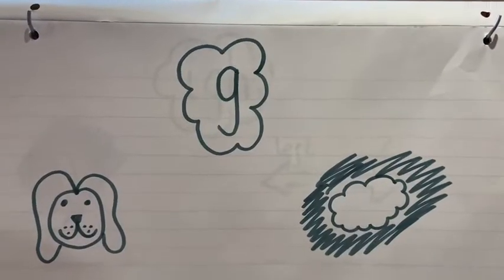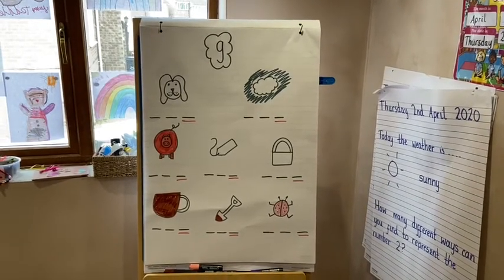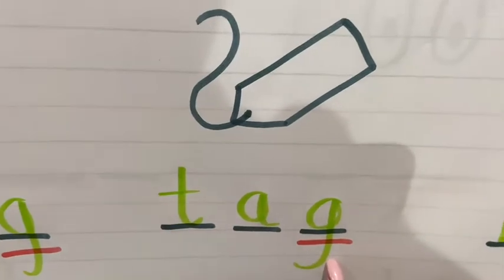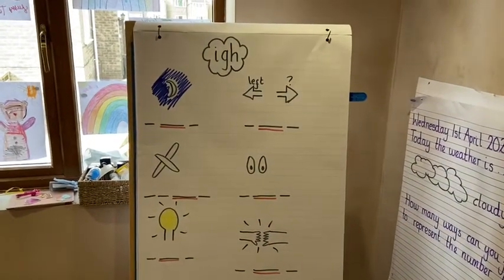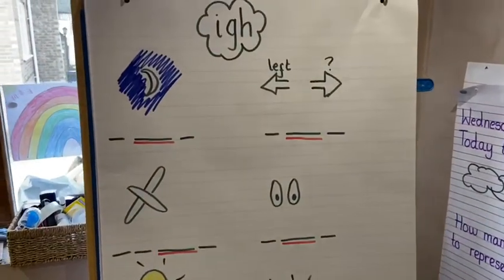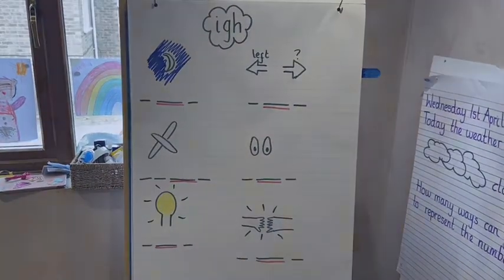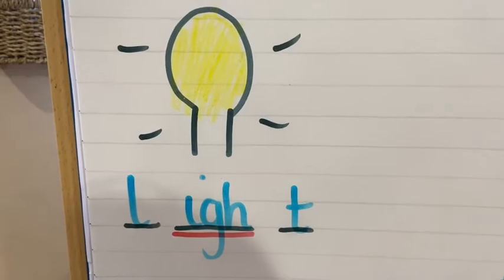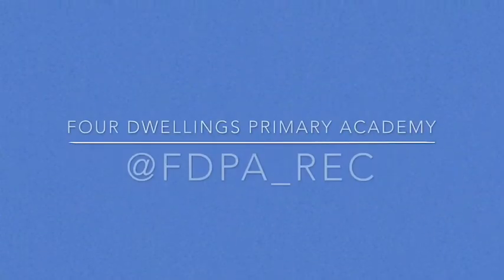Phonics - ‘g’ and ‘igh’